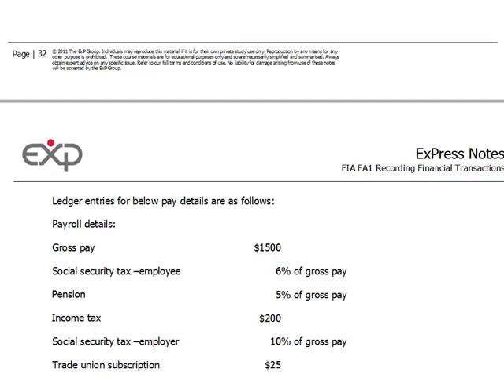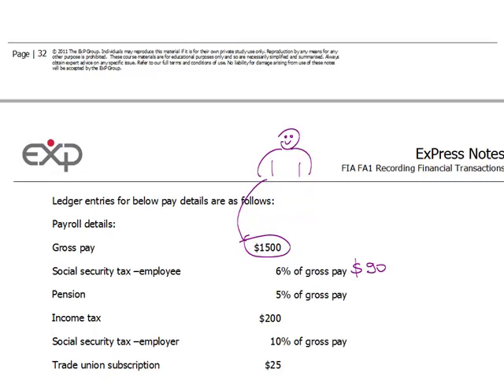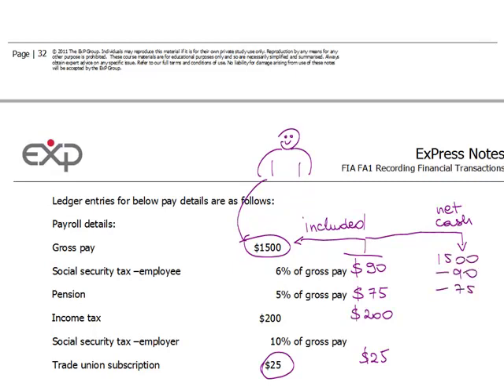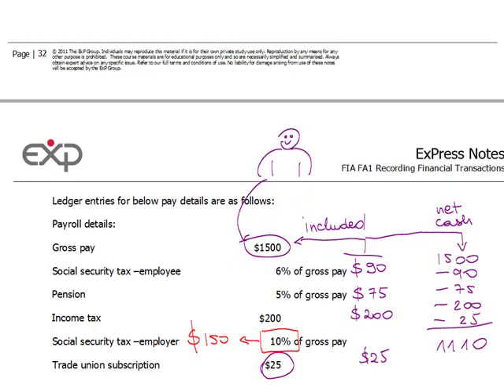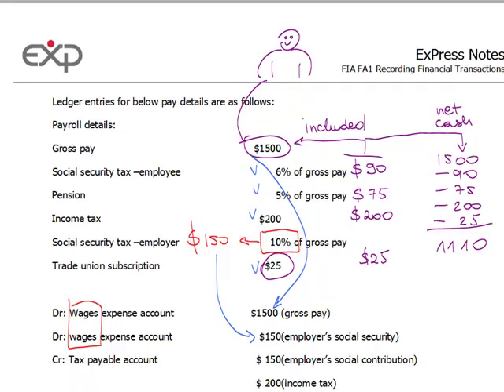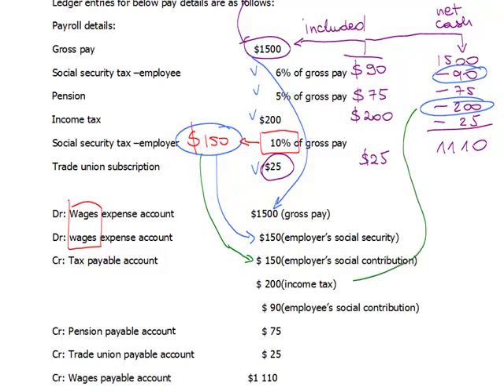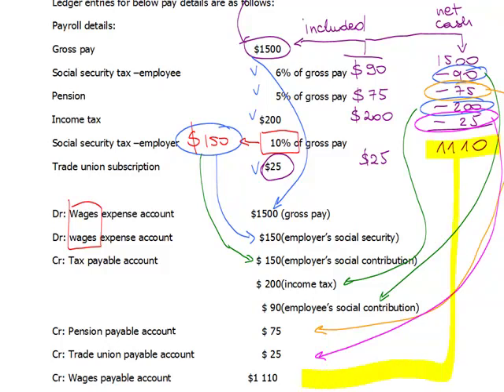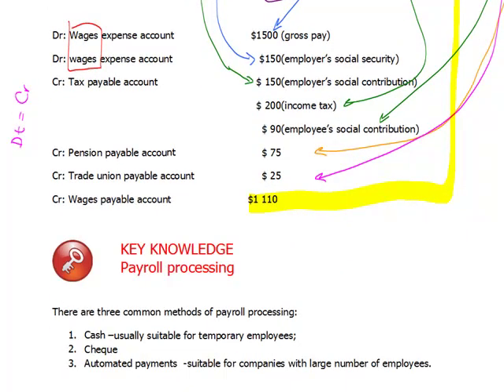FIA FA1 - 9 Accounting for payroll